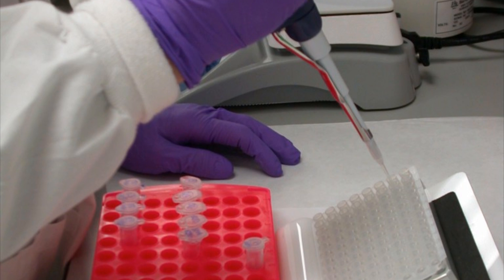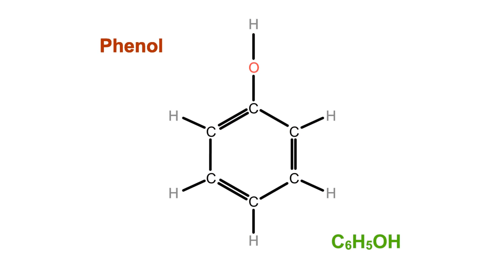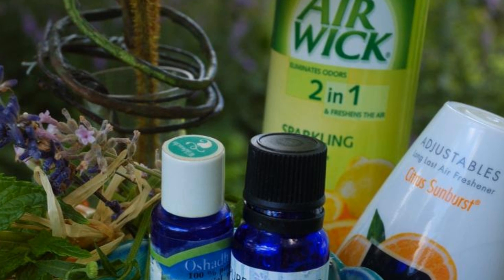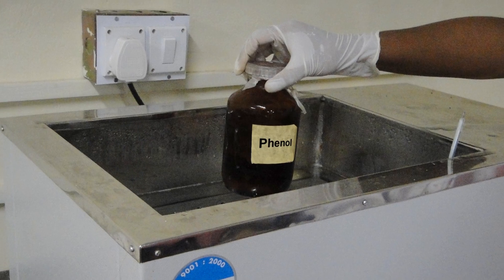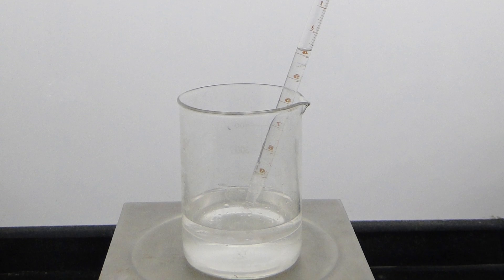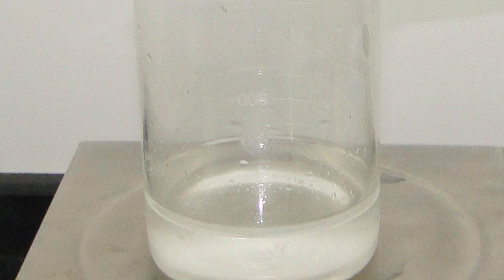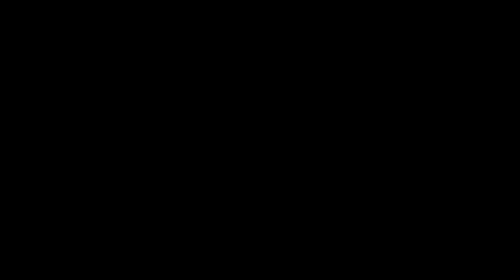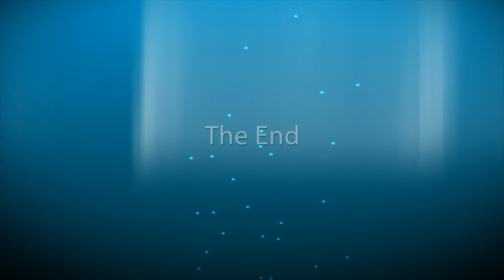Preparation of Equilibrated Phenol - Amrita University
The application of molecular biology techniques to the analysis of complex genomes depends on the ability to prepare pure, high molecular wt. DNA. For applications requiring a higher pH, such as the isolation of large intact genomic DNA, addition of the Equilibrated phenol is recommended.

Equilibrated phenol is one such reagent used in nucleic acid purification procedures and dissolution of protein.

The chemical formula of phenol  is C6H5OH and as a solid it is a white crystalline compound. Its melting point is 41° C and its boiling point is 182° C. Phenol has a sweet odour that is detectable at 0.06 PPM, which enables it to be used as an air freshener.  However, the chemical is highly corrosive and moderately toxic. Therefore it is also used as a powerful disinfectant and a germicide.